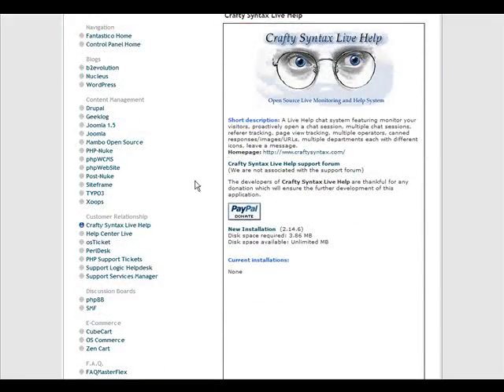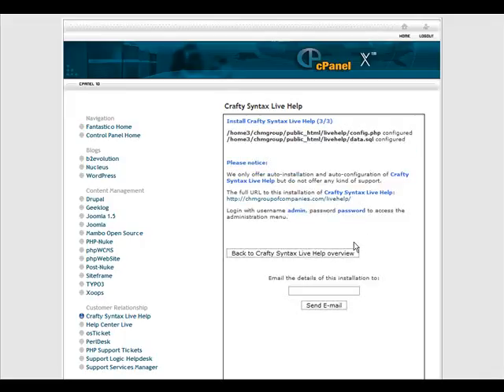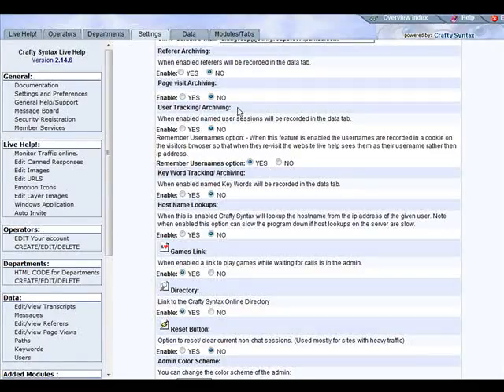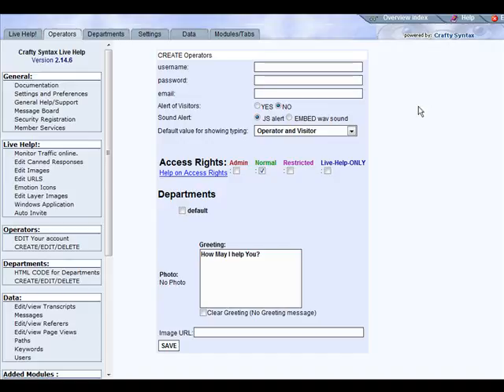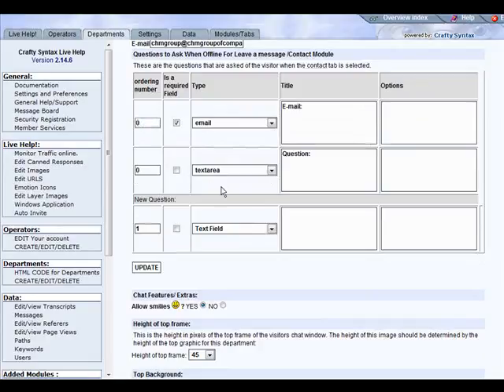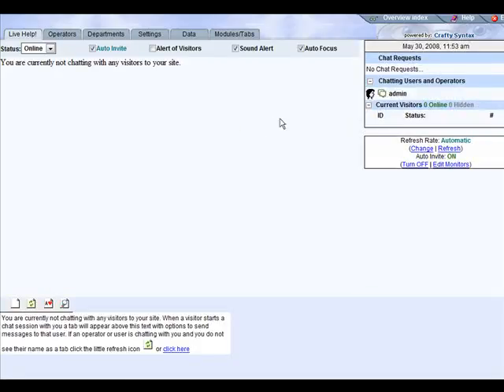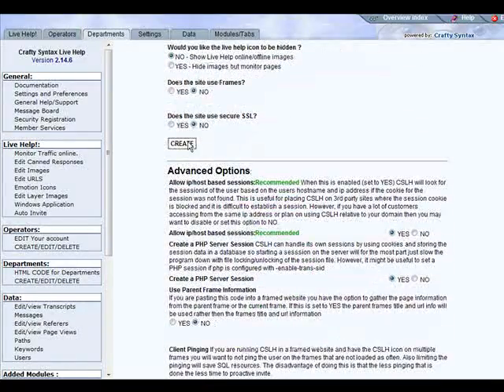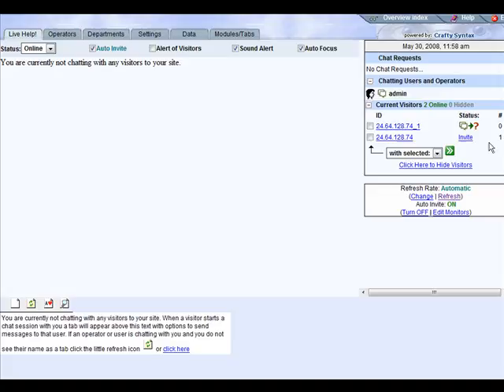How to Create a 'Live Help' Site